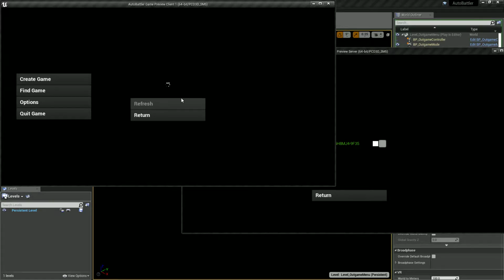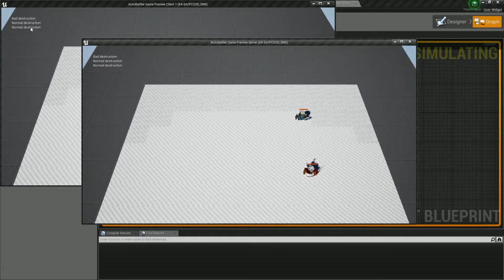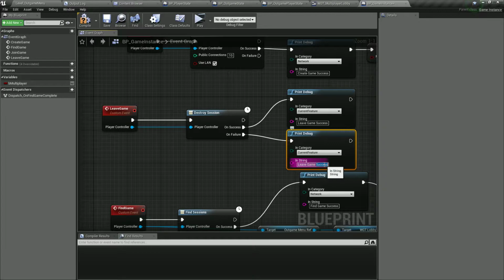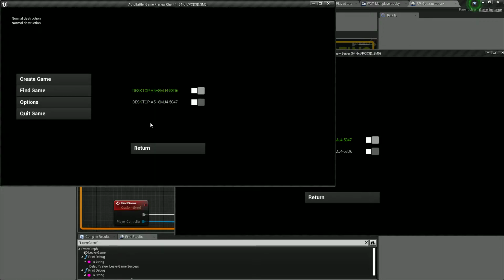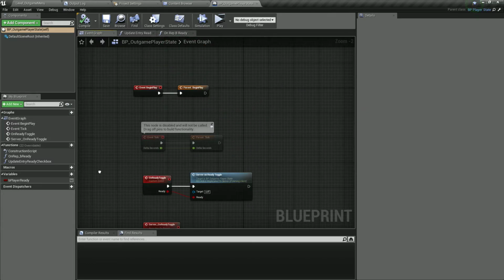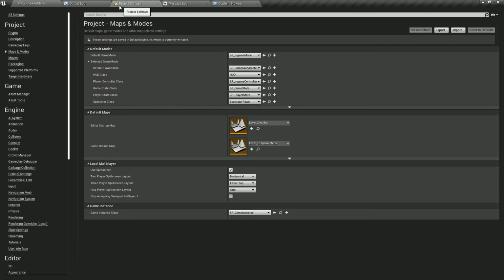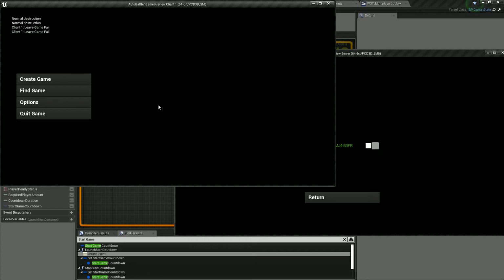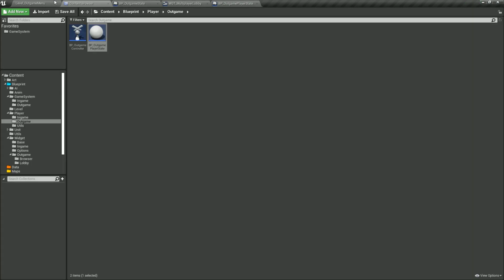[UE4/BP] Auto-Chess Live-Dev #26 | Leave Game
In this video we're making sure to be able to continue finding, creating and joining game even after a network failure or after leaving the lobby.